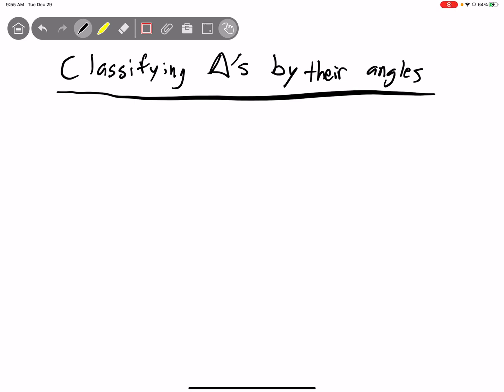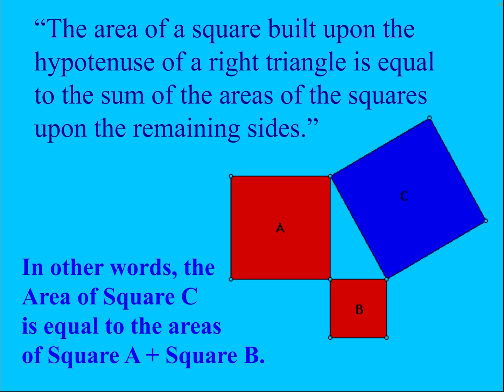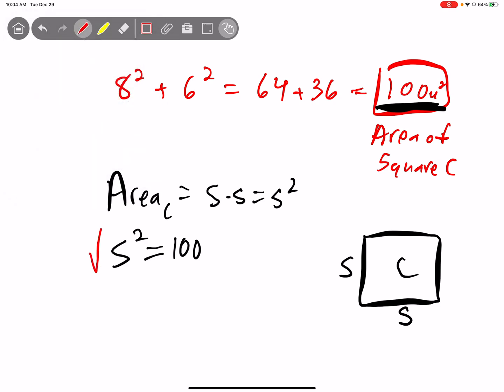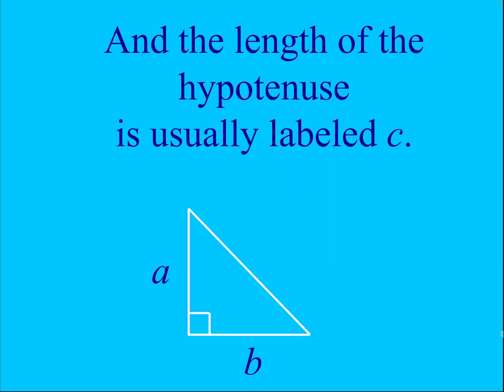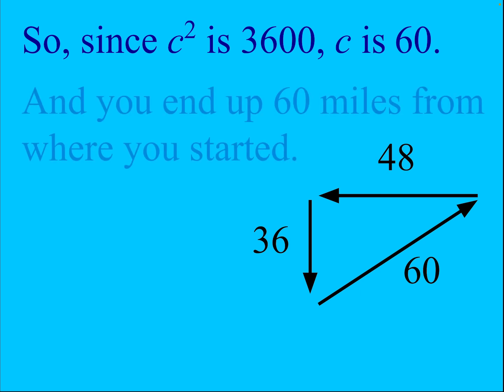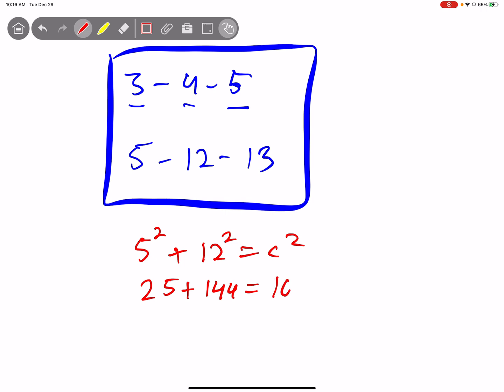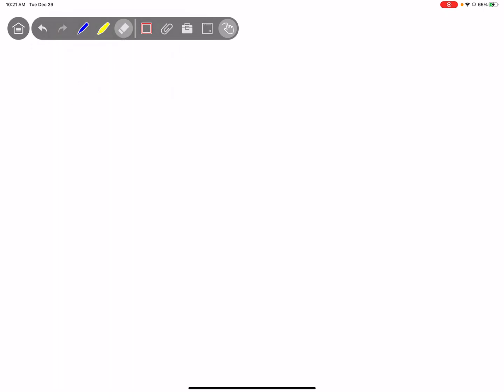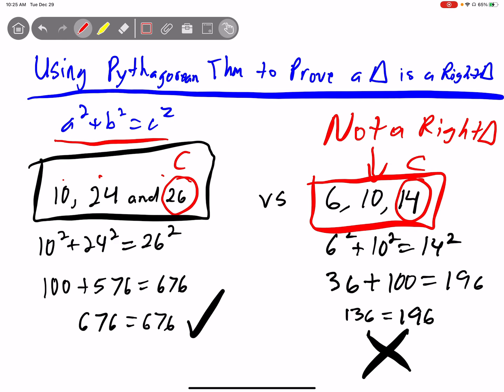Right Triangles and Pythagorean Theorem